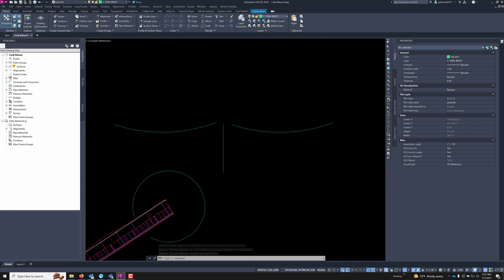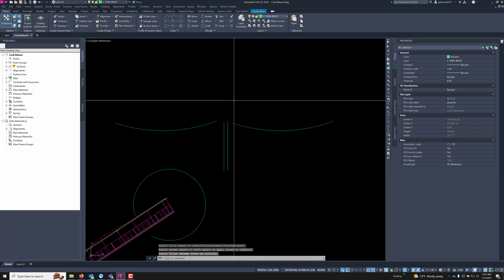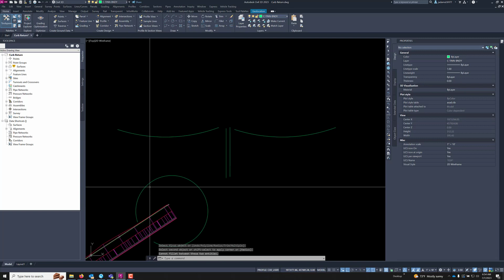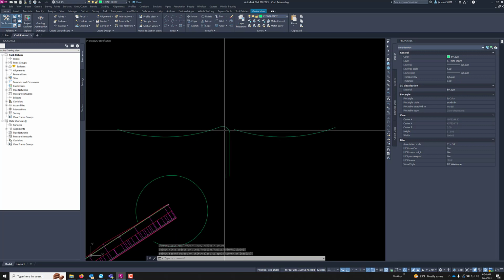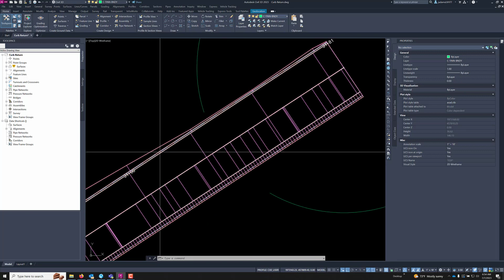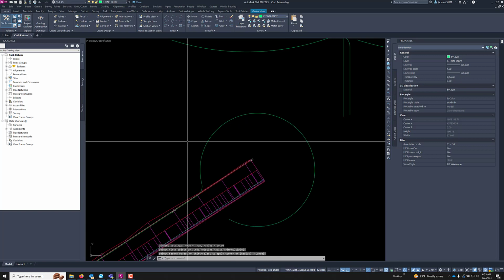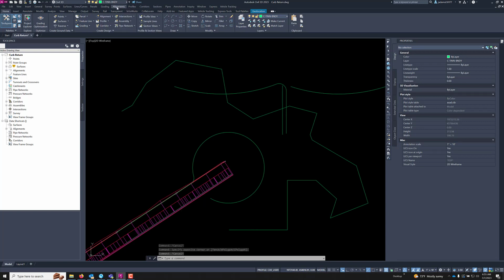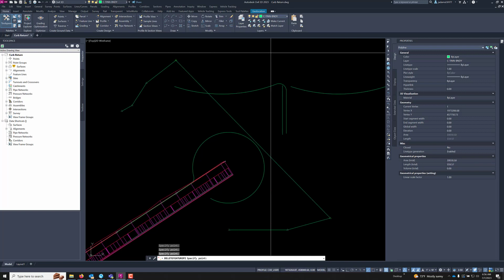C3D Fillet and Editing Polyline Tip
Two quick tips on using the Fillet command and inserting/deleting vertices from polylines